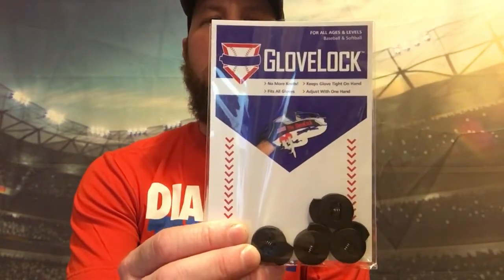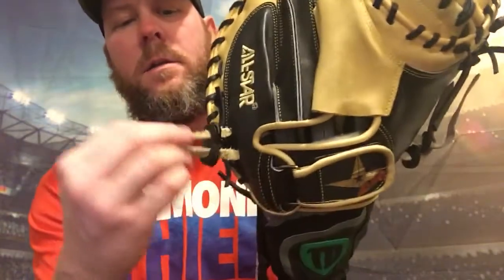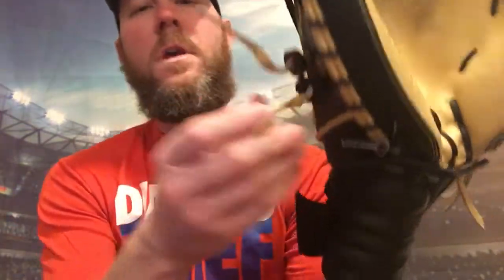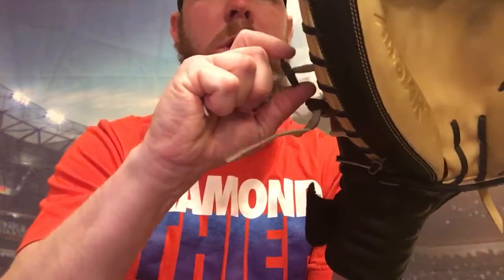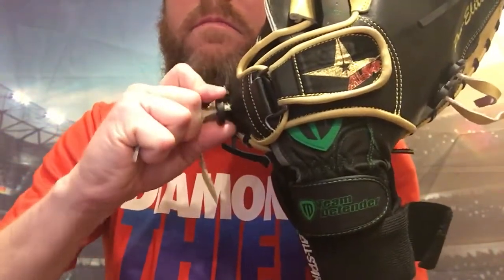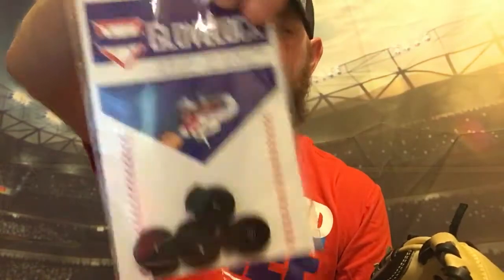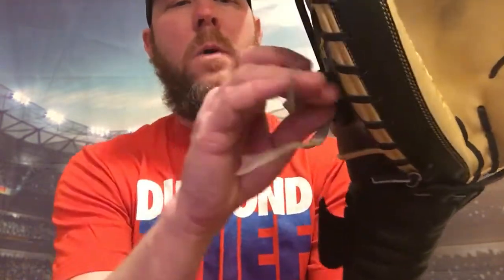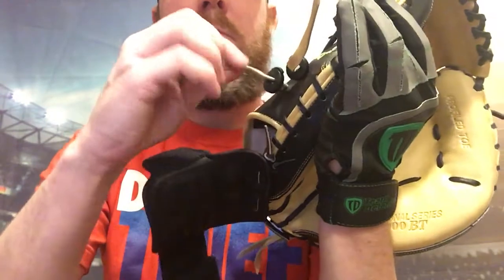Glove lock review.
Review on glovelock for your baseball glove.